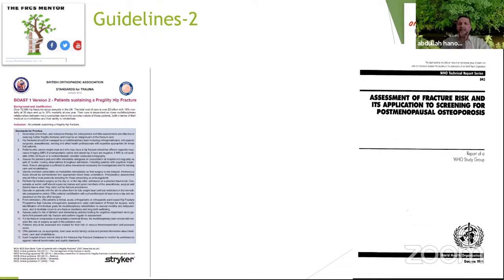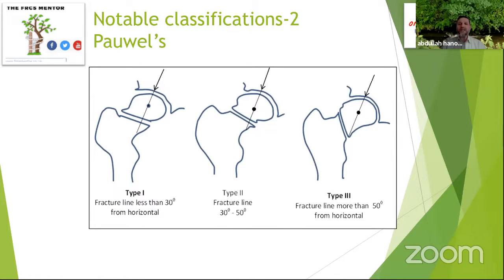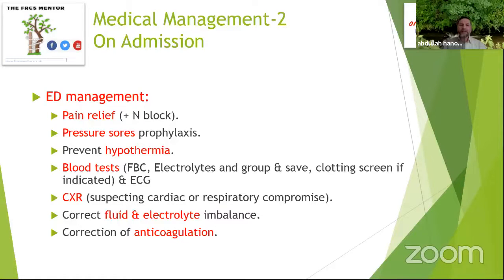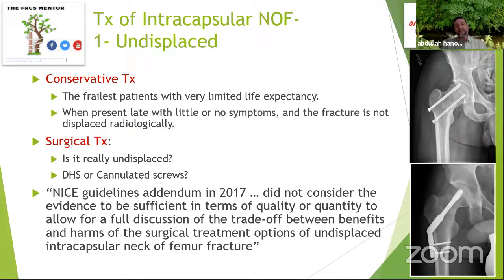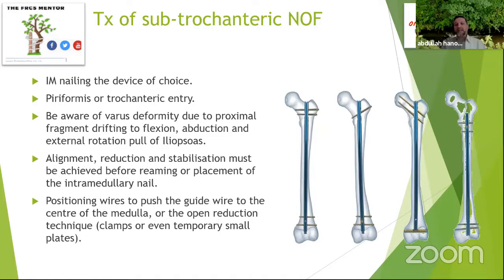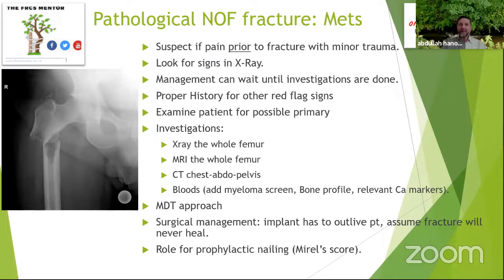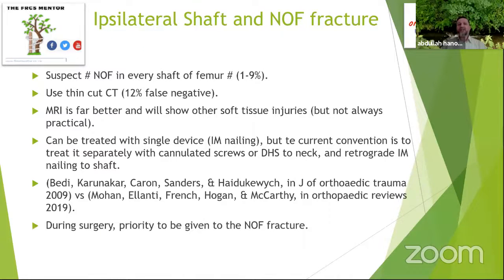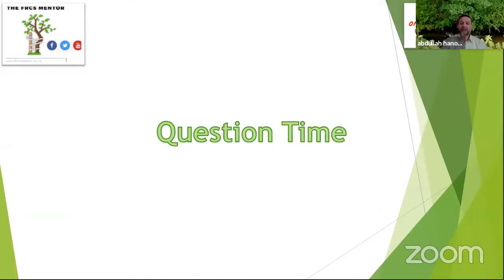Fracture Neck of Femur for the FRCS Orth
By Dr Abdula Hanoun, FRCS Tr and Orth, FEBOT, Manchester, UK